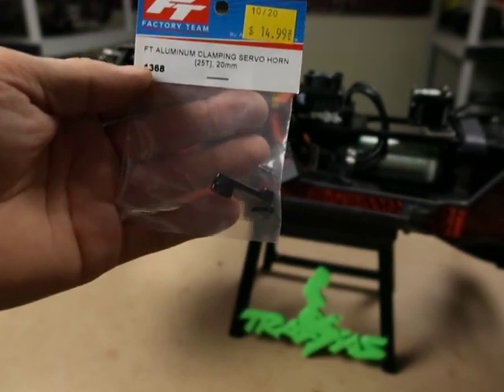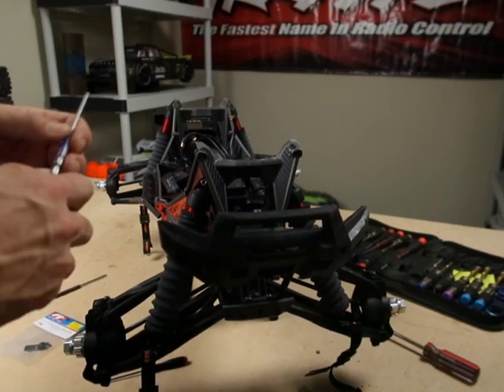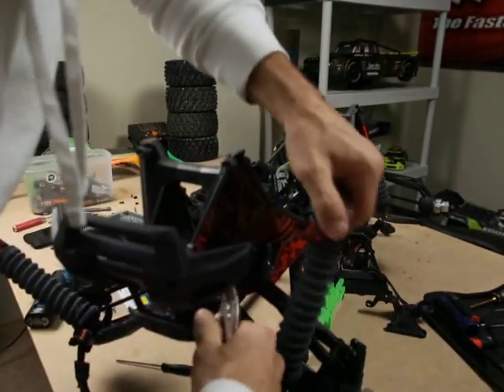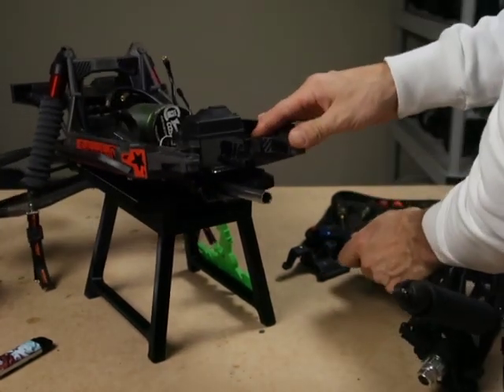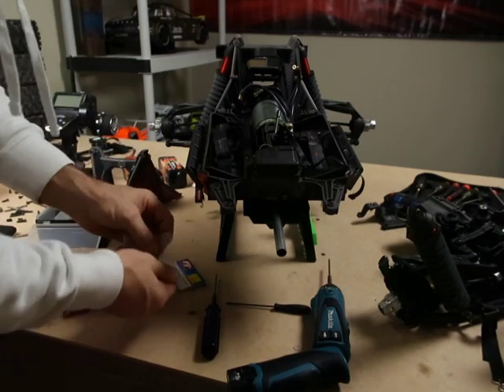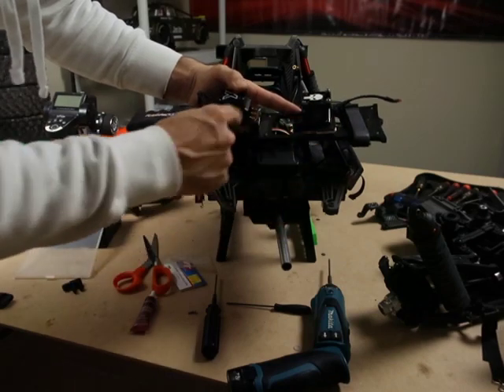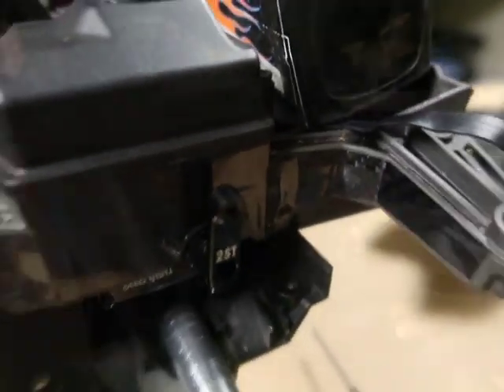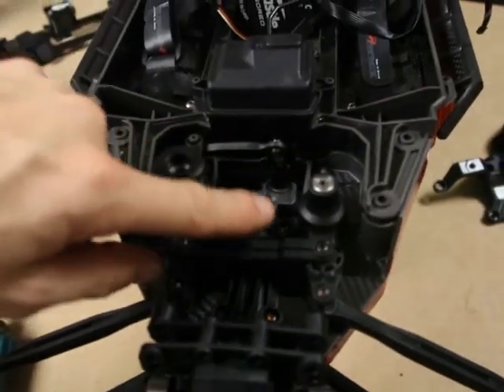***UPGRADED ALUMINUM SErvo HorN *** Traxxas Xmaxx 8s Speed Rig-----Quick Install!!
Hello Everybody! Means a lot and keeps me motivated to keep making these R/C videos. Guys/Gals, in this video i've upgraded my servo already so i wanted to show the steps to installing/upgrading to a new servo horn as well. The install is pretty much the same and involves taking pretty much the entire front of the truck off. There are no short cuts unfortunately so plan on spending about 20 minutes tops.